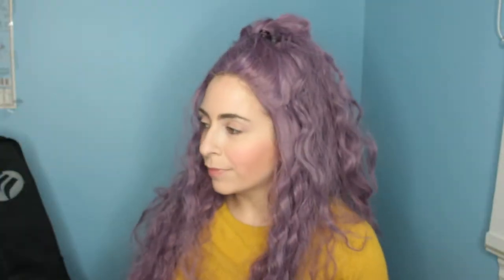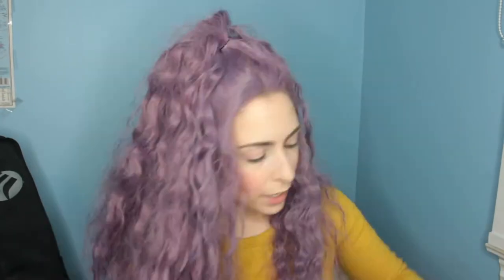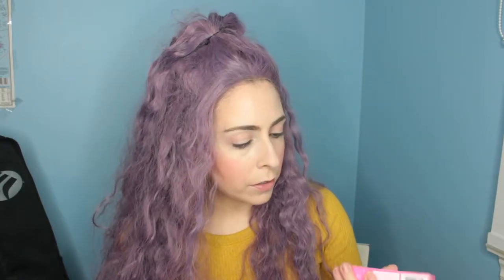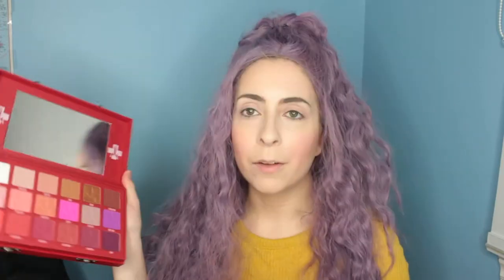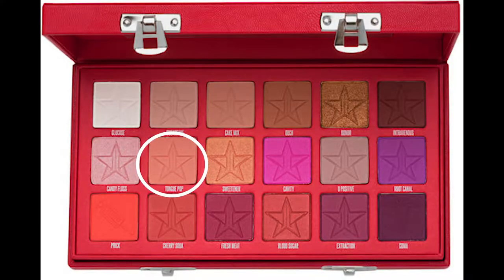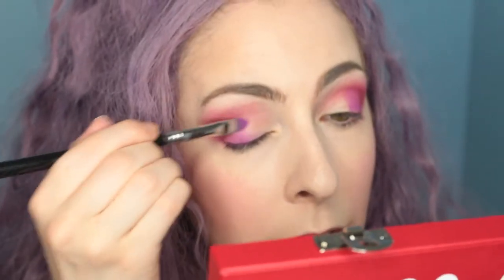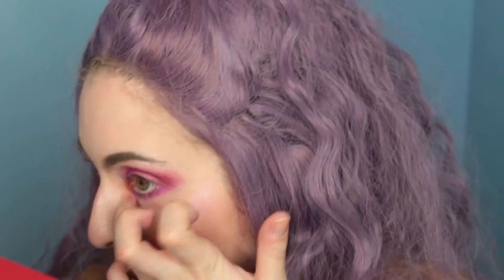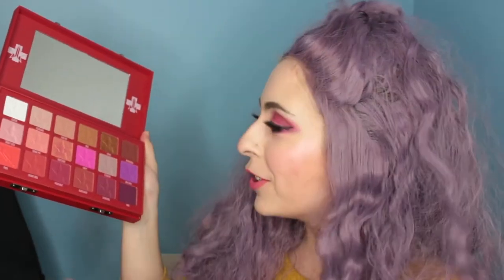I ORDERED $250 OF JEFFREE STAR MAKEUP FROM BEAUTYLISH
READ THIS

This was my first time ordering from Beautylish and my first time trying Jeffree Star makeup! I also tried the RCMA No Color Powder!

SOCIALS

PRODUCTS MENTIONED

PRODUCTS WEARING